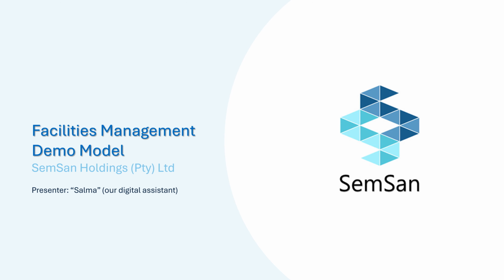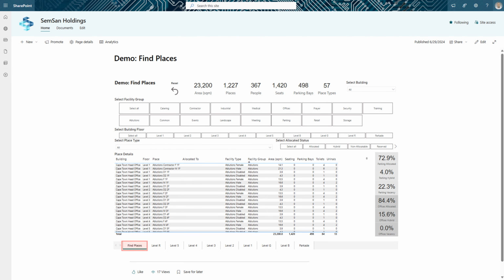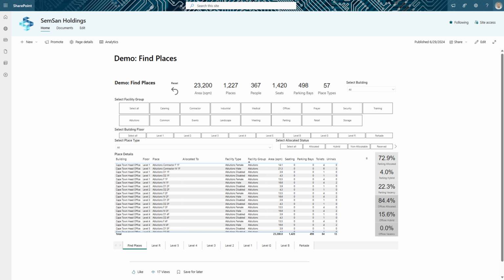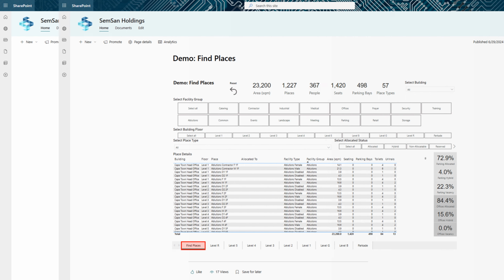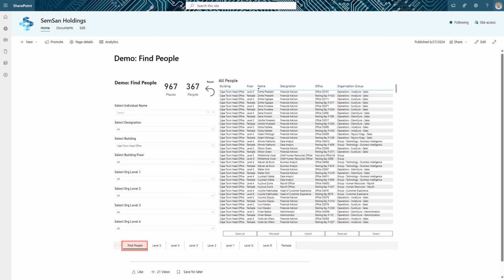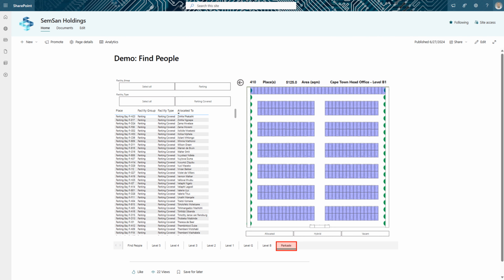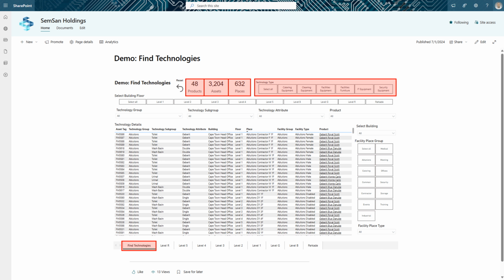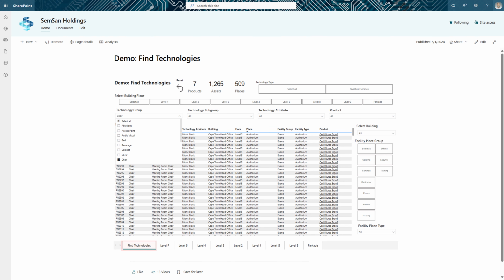SemSan Facilities Management Demo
A brief demonstration of the SemSan facilities management data model.